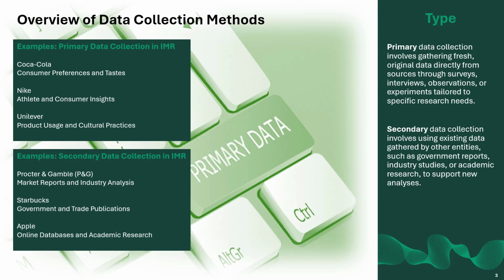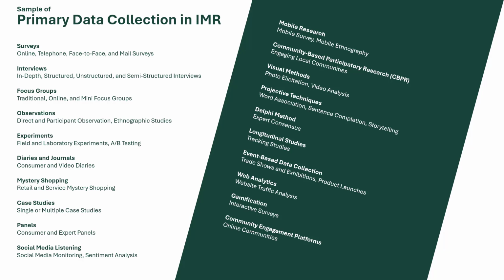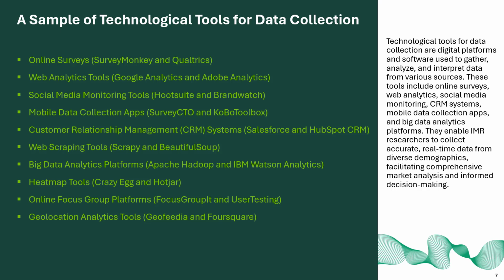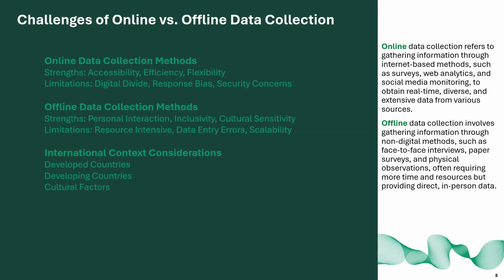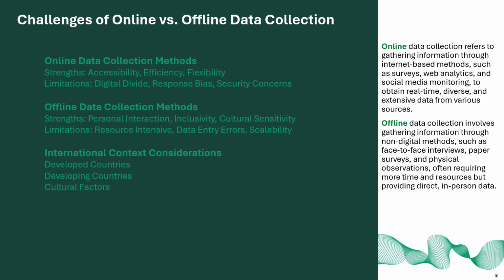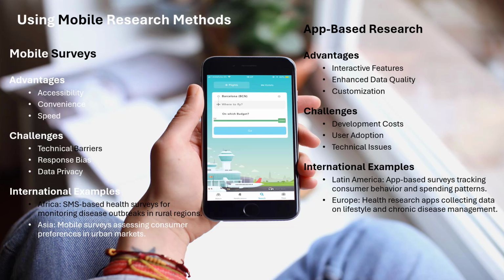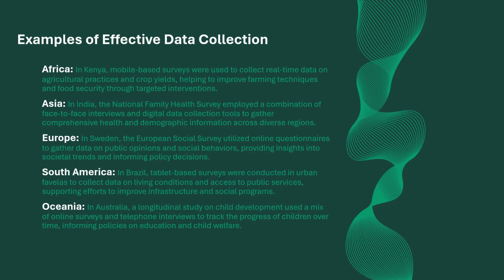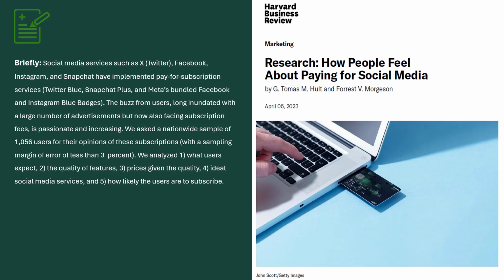Data Collection Methods in International Marketing Research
Session 6 titled "Data Collection Methods in International Marketing Research" in the International Marketing Research & Analytics (MKT 843) course in the Broad College of Business at Michigan State University. One of 10 sessions in the asynchronous course.